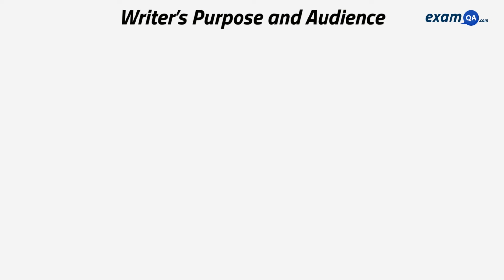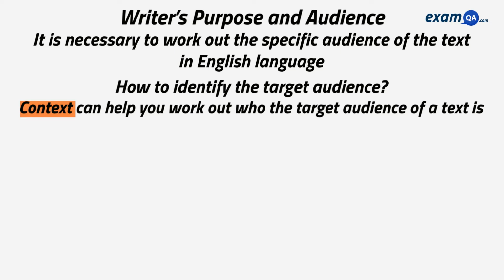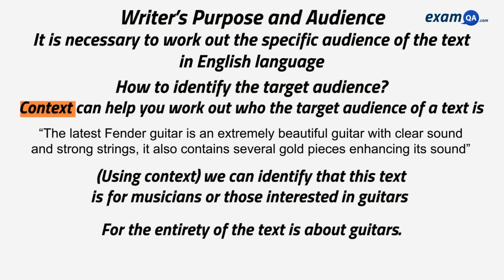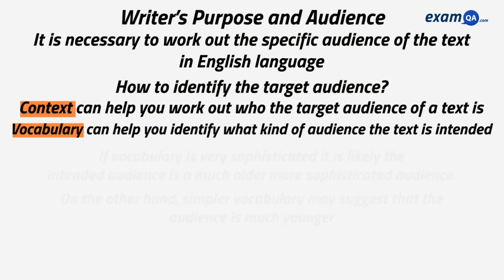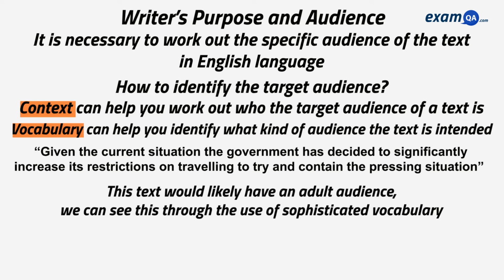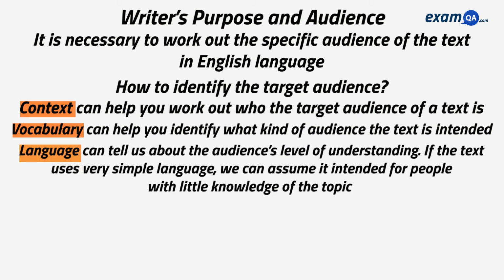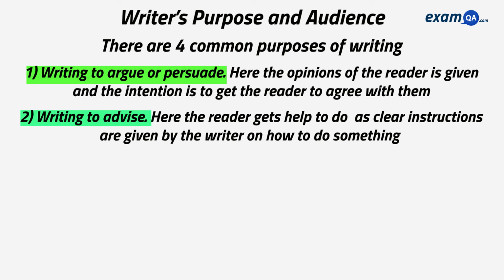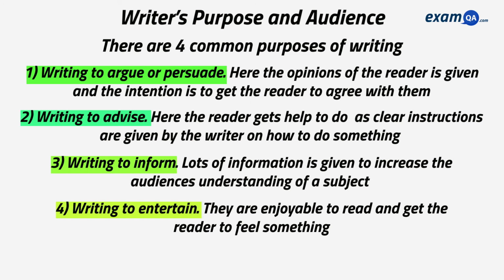Writer's Purpose and Audience | GCSE English Language